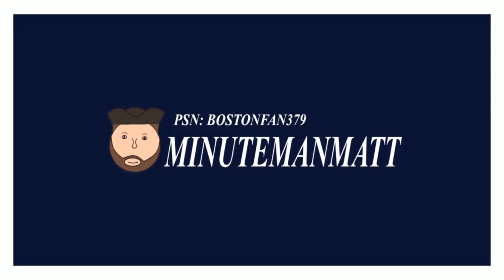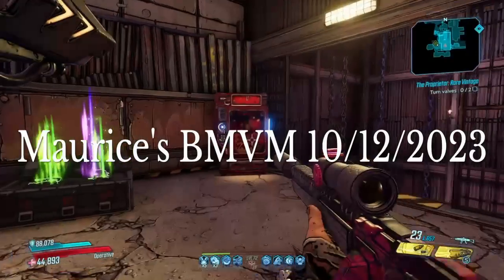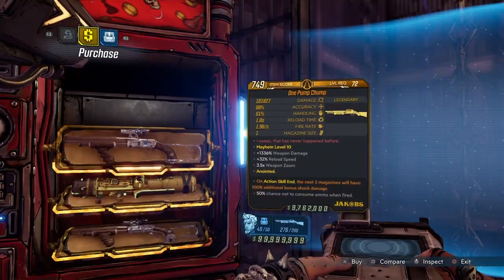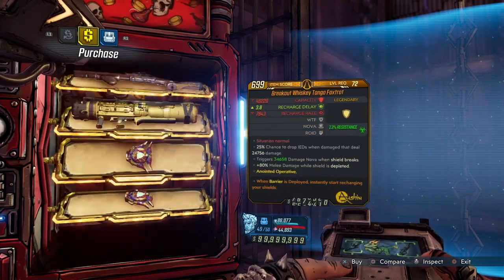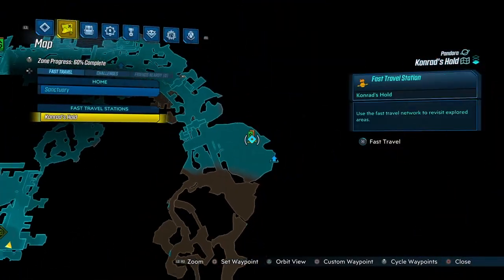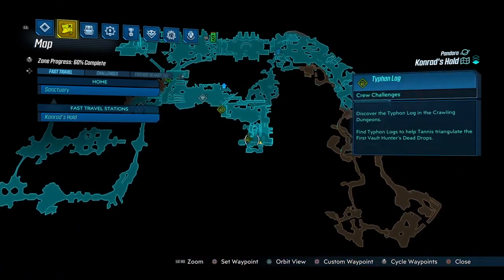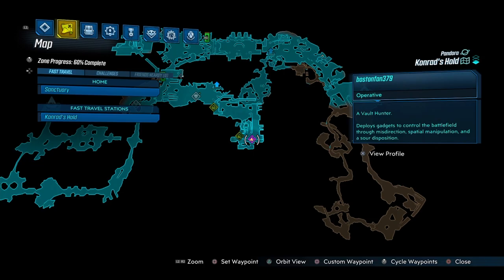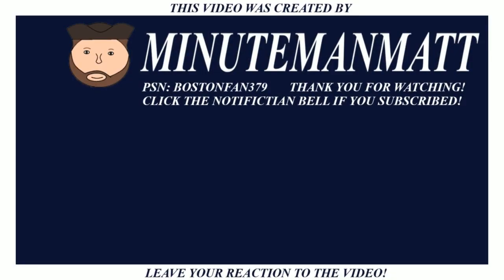Overlooked Gems This Week - Maurice's BM Vending Machine October 12th-19th, 2023 - Borderlands 3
I don't recommend the shield though , the acronym for it is a giveaway you should not use it, just use a nova shield instead if you want a shield that deals damage.

PSN: bostonfan379 and SHiFT: MinutemanMatt_ if you want to send friend requests to them.